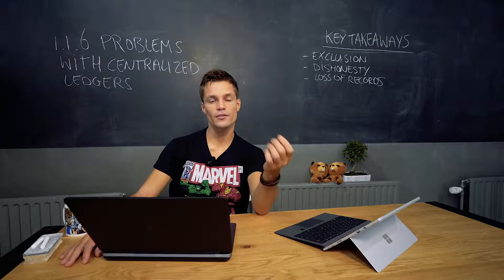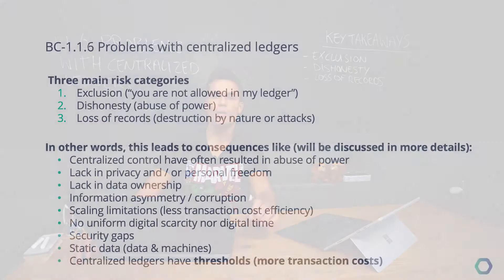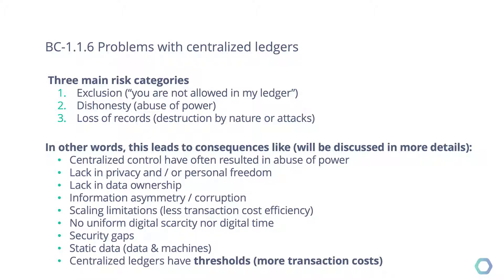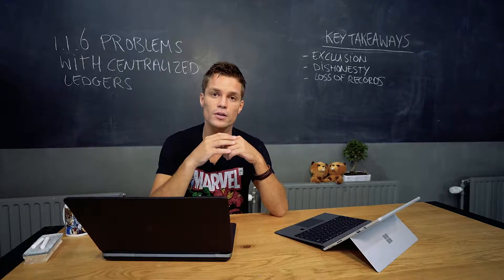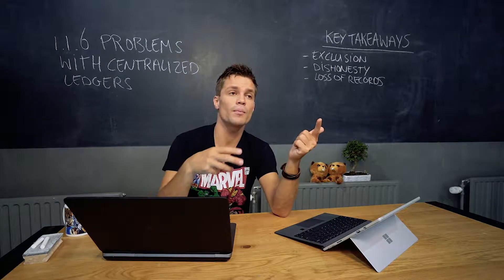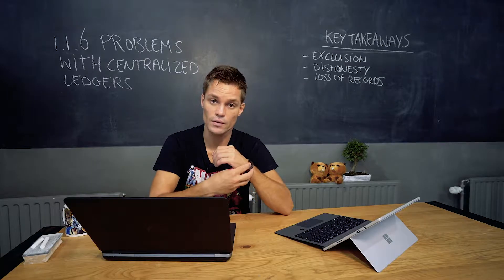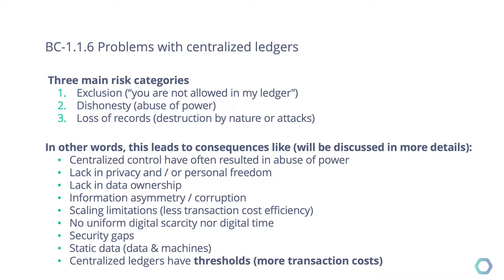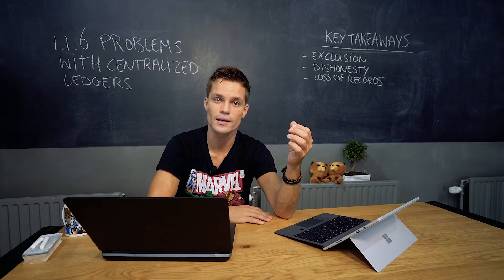BC-1.1.6 Problems with centralized ledgers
Three main issues to remember here: exclusion, dishonesty and loss of records.